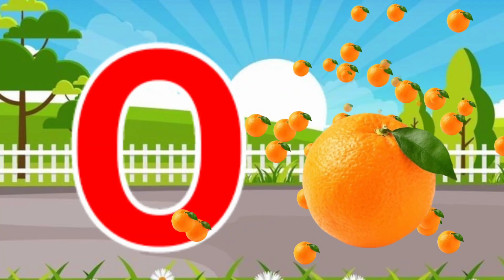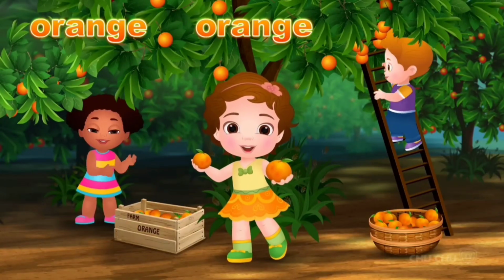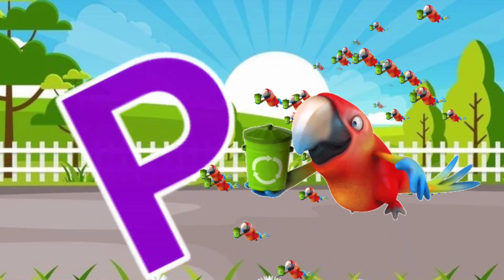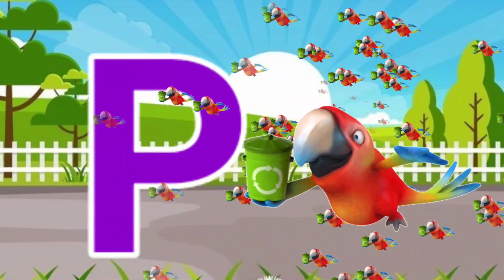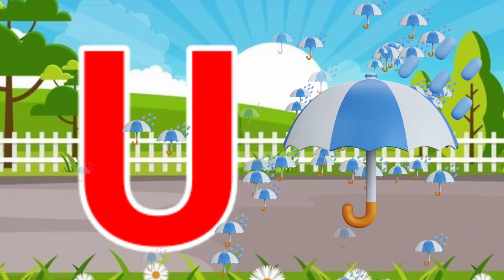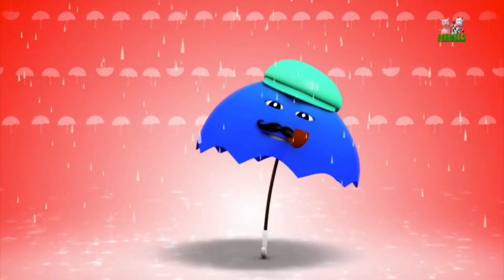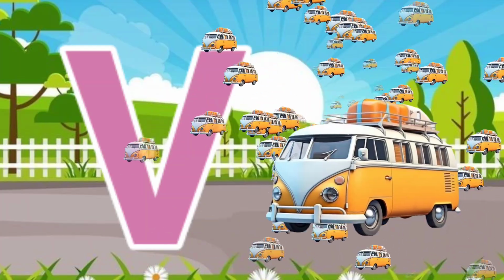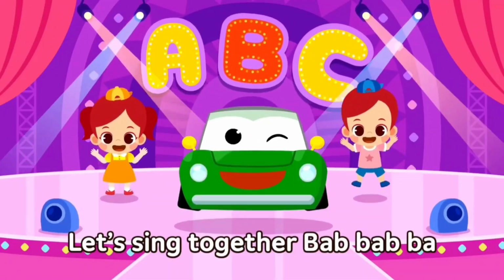Educational Video || Preschool Learning Video || A for Apple B for Bus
Alphabet learning
ABC alphabet song
A for Apple rhyme
Learn ABC for kids
Alphabet song for toddlers
A for Apple video
Preschool alphabet learning